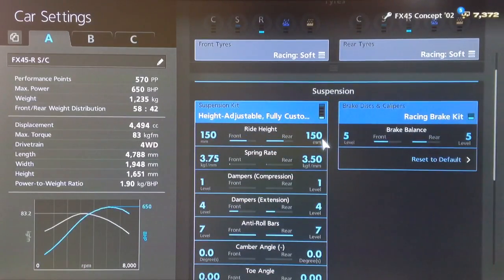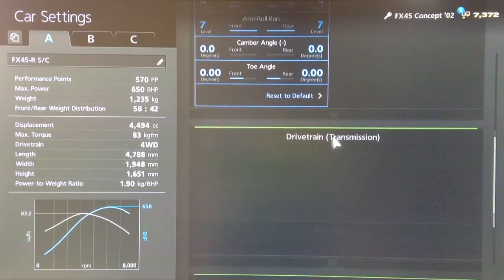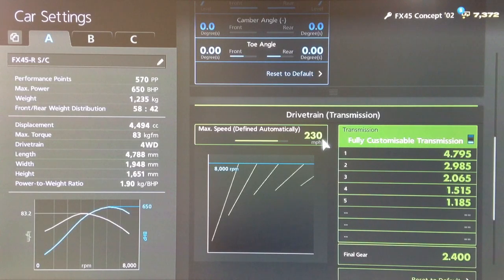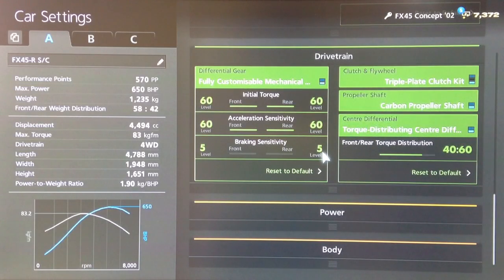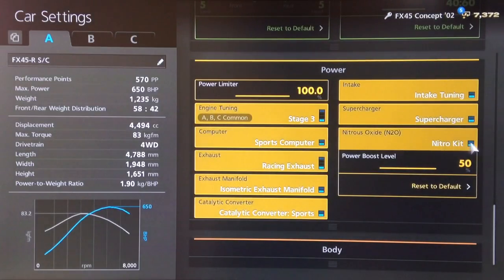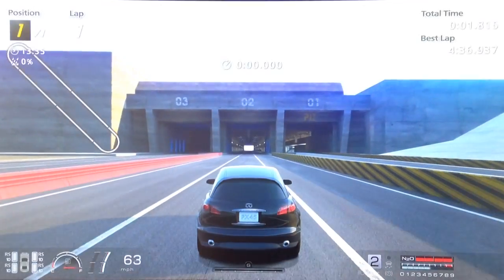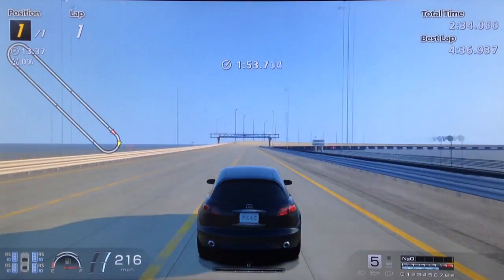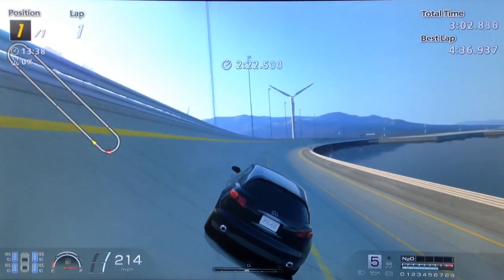GT6 : Drag Spec - ''Skyline Eater'' (0-60 in 1.3 second) Infiniti FX45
Another launch/drag tune for you guys, this time featuring the deceptively lightweight and brutally quick Infiniti FX45 Concept...

Times :

0-60 : 1.3
0-100 : 3.0
0-150 : 6.6
0-200 : 13.6
0-225 : 21.0
0-240 : 33.5
400m (1/4 mile) : 8.2
1000m : 15.2
2000m : 25.3
3000m : 34.7
4000m : 44.6
5000m : 54.9
6000m : 1:05.2
7000m : 1:15.3

1 mile (1600m) : 21.4
2 miles (3200m) : 36.7
3 miles (4800m) : 52.9
4 miles (6400m) : 1:09.3

Vine : Hammer Studios
Personal FB : mike.hamer.311
FightMe App : Hammer Studios
Google+ : Hammer Studios
PSN : CORRUPTED_DISC
XBL : CORRUPTED DISC
GTPlanet : CORRUPTEDDISC